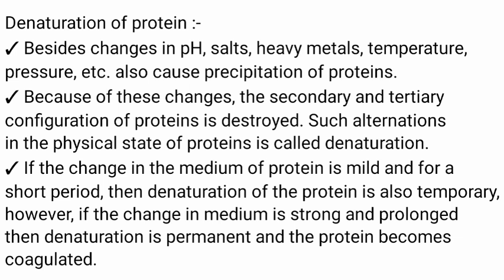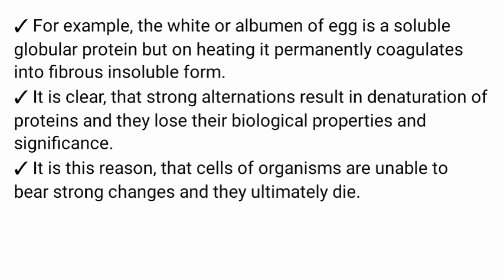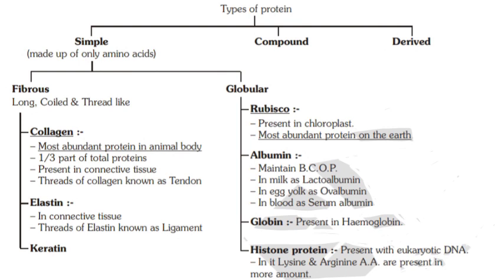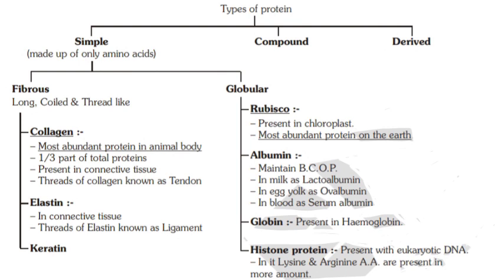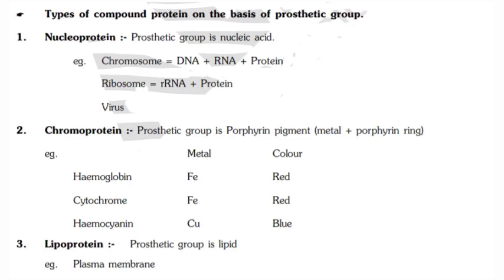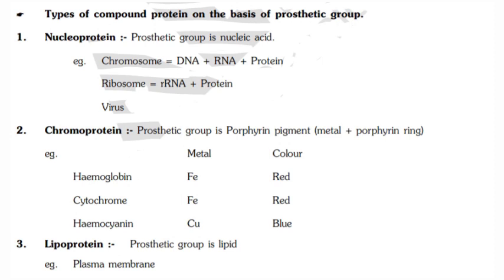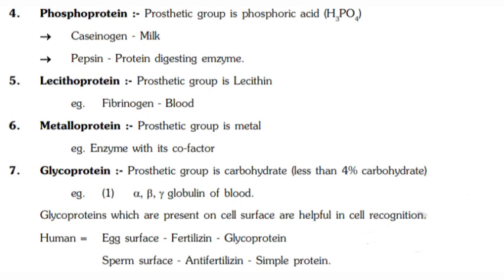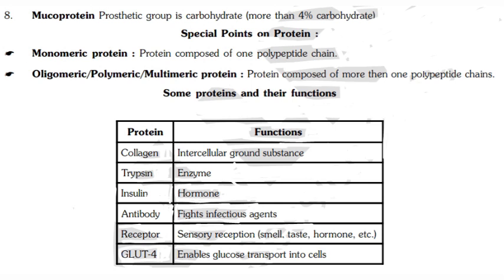Proteins part3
Proteins, NEET, Biomolecules